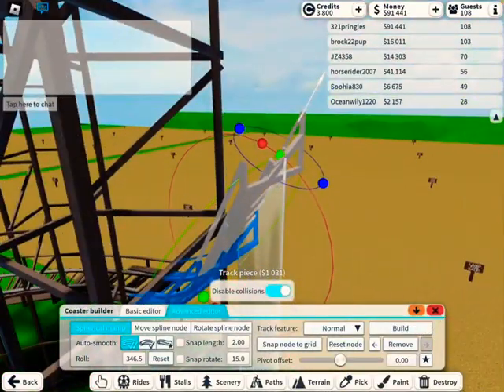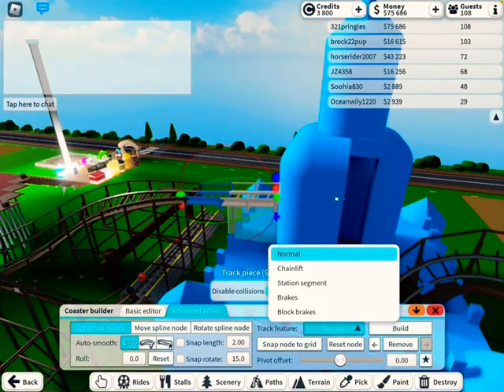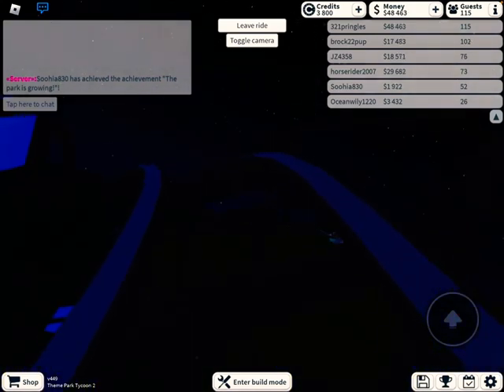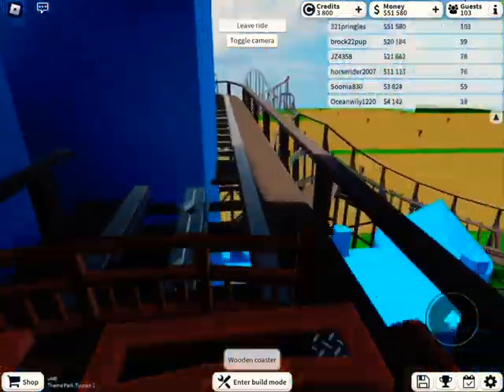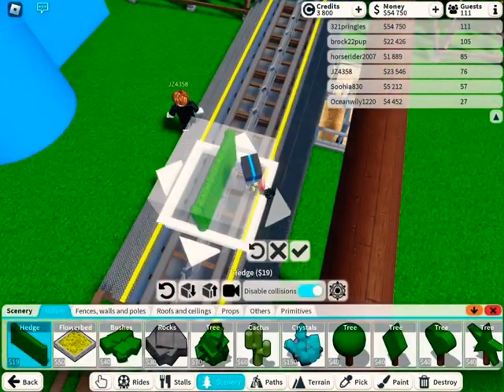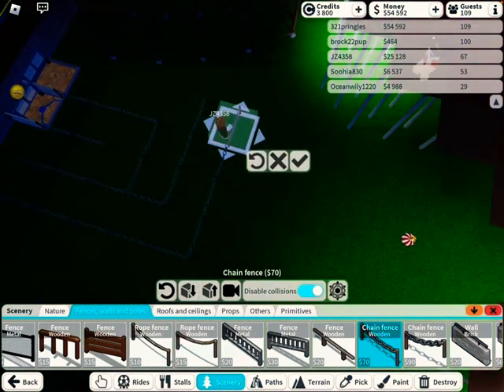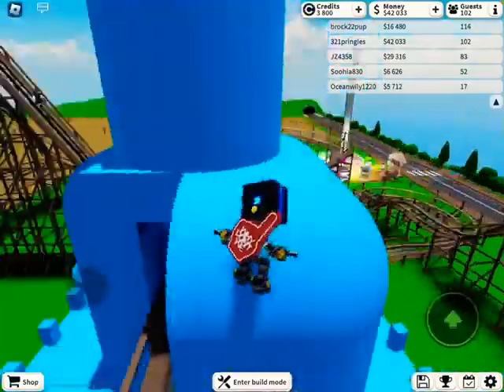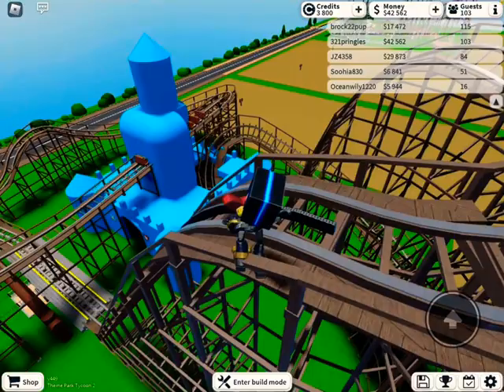Finishing the mideavel ride in Theme Park Tycoon 2